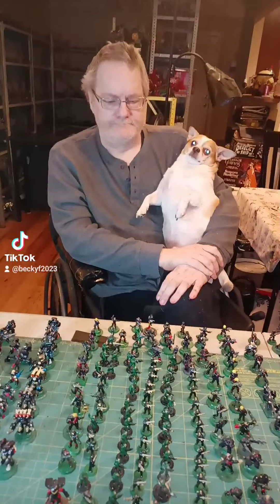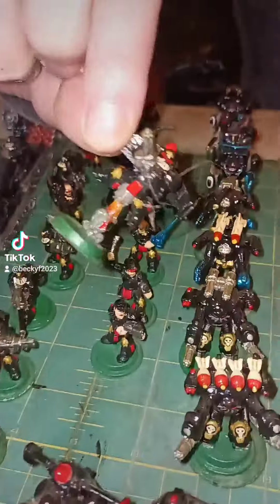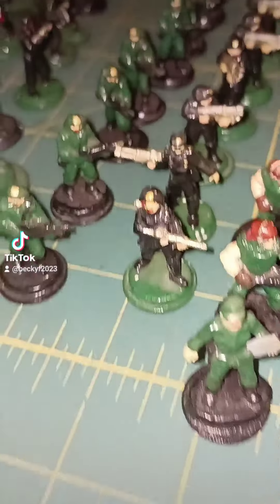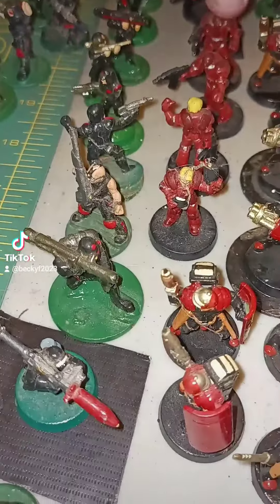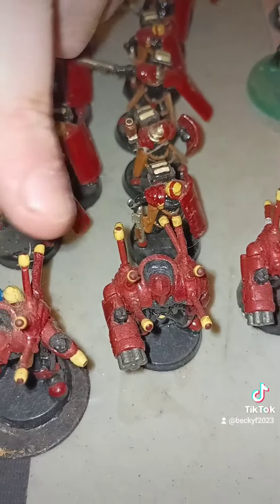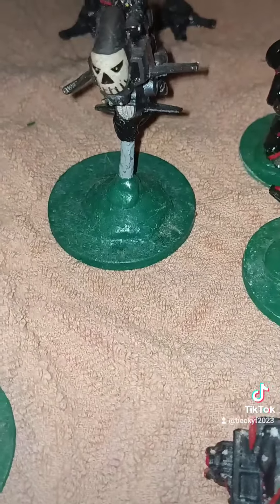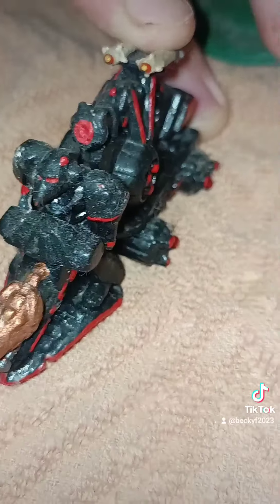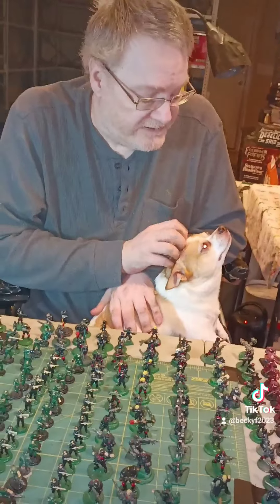don shows non gamesworkshop /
these spacemarines are from RFAM grenadier ralpartha kryomec and other companies. all metal. all old.